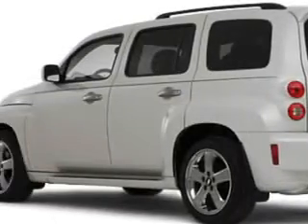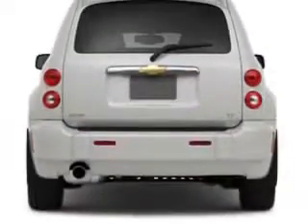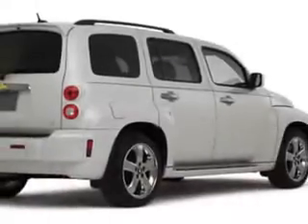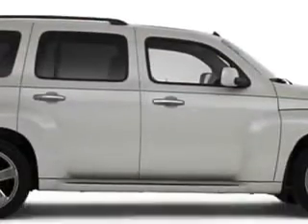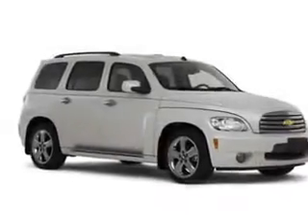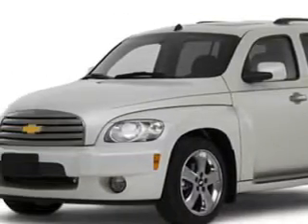2007 Chevrolet HHR Keystone Chevrolet Sand Springs, OK 74063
2007 Chevrolet HHR- you will love this GRAY 2007 Chevrolet HHR, equipped with a 4 Cyl. engine. enjoy an impressive 30 miles to the gallon on this great car with features like Cruise Control, Anti-Theft Devices, Multi-Function Steering Wheel, Airbag Deactivation, Air Conditioning, Vanity Mirrors, Rear Window Wiper, and much more. Enjoy the drive and have peace of mind in this 2007 Chevrolet HHR. see us at Keystone Chevrolet today!
vin- 3GNDA23D47S541247

Keystone Chevrolet
8700 Charles Page Blvd.